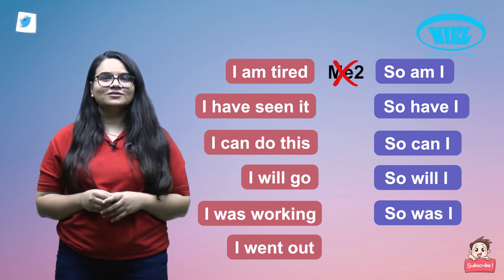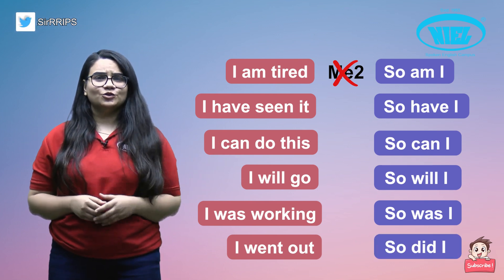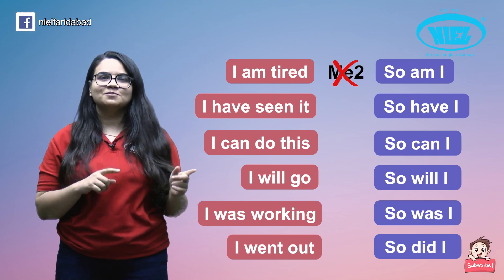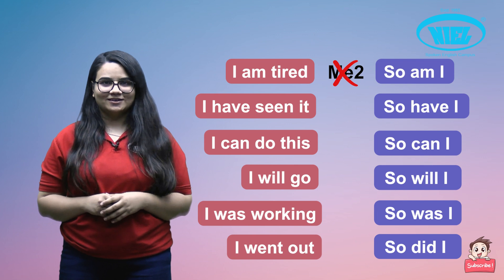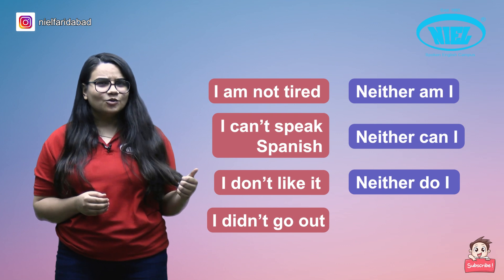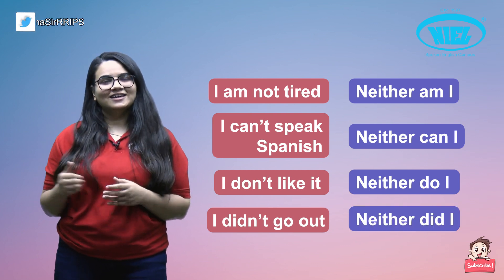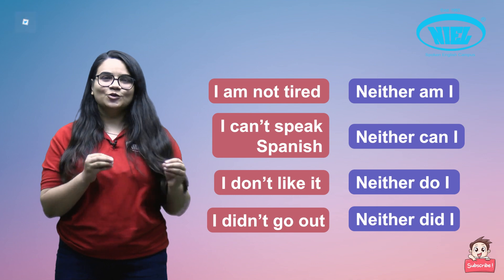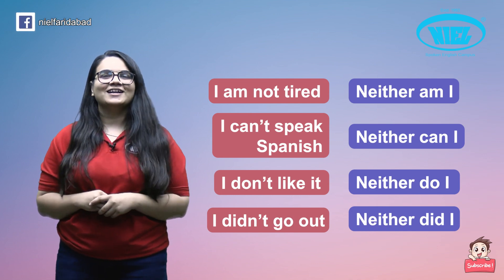Learn Different Ways - How to agree with someone using : SO and NEITHER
Are you tired of getting caught in endless debates and disagreements? It's time to level up your communication skills! In this video, we'll teach you how to effectively agree with someone using two powerful words: "So" and "Neither."

Join us as we delve into the art of agreement and explore the strategic use of "So" and "Neither" to express your concurrence while maintaining a balanced conversation. Whether you're engaging in a friendly discussion or navigating a heated debate, these linguistic tools will help you find common ground and foster a more harmonious exchange of ideas.

Throughout the video, we'll provide you with practical examples and real-life scenarios where "So" and "Neither" can be employed to showcase agreement. We'll discuss various contexts, such as personal preferences, opinions, and even controversial topics, giving you the confidence to express your accord without compromising your own stance.

Our expert host will break down the nuances of using "So" and "Neither" effectively, ensuring you understand their proper placement and intonation for maximum impact. You'll also learn how to adapt these strategies to different communication styles and cultural backgrounds, enabling you to connect with individuals from diverse perspectives.

By the end of this tutorial, you'll possess a valuable set of linguistic tools that can transform your interactions into collaborative and constructive conversations. Say goodbye to fruitless arguments and hello to meaningful agreements with the help of "So" and "Neither."

Ready to enhance your communication skills and become a master of agreement? Join us in this captivating video and unlock the power of "So" and "Neither" in your everyday conversations!

Let's embark on this journey together towards better understanding and agreement!